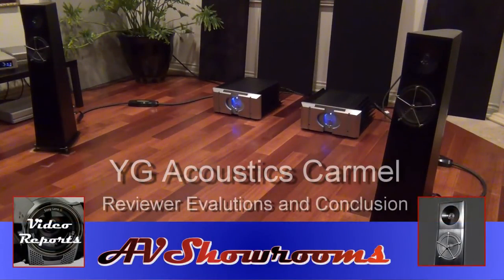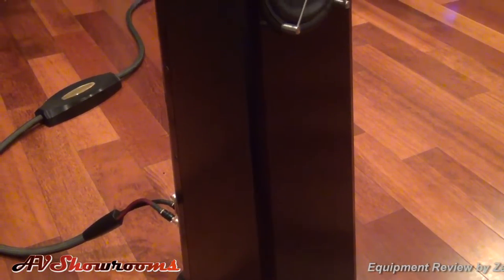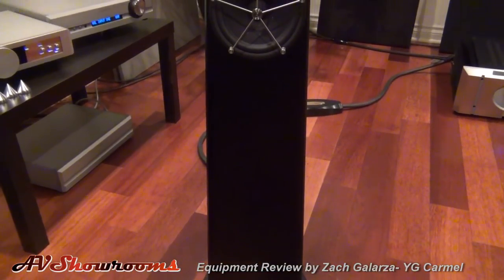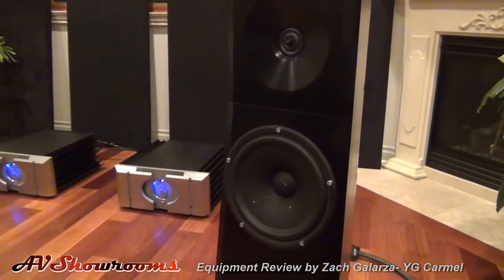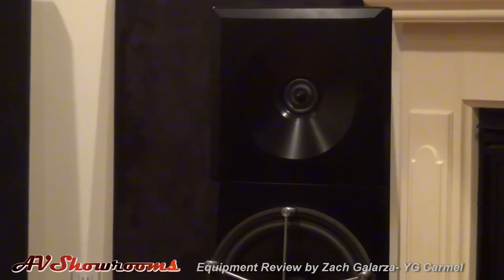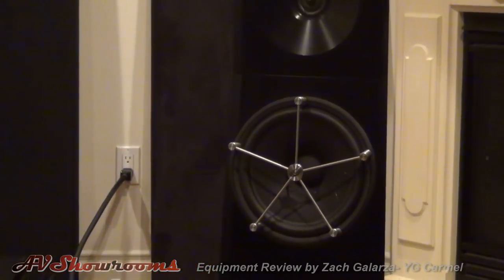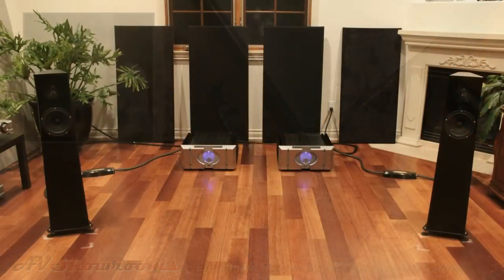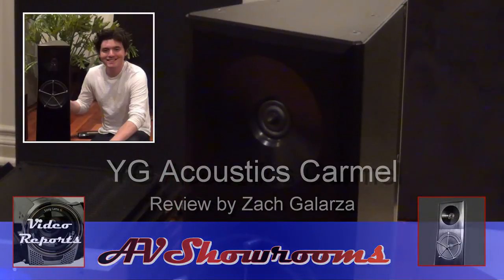YG Acoustics Carmel Review Part 3 of 3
Celebrating our 19th year, GTT has built a reputation as not just an ordinary Stereo Store.  We pride our self in carrying the most up-to-date cutting edge equipment with superior sound qualities and rock solid reliability.  Known by the most serious Audiophiles as the place to go for a super-system, GTT also sells entry systems.  Whether your budget is $3,000 or $3,000,000 GTT can help you achieve your musical reproduction goals.  Give us a call, we will be happy to design something that is perfect for you.

AVShowrooms  is proud to support GTT Audio and Video.

for the best high performance product videos on the Internet. We are the premier destination for high end audio equipment reviews, company tours and show reports. The background music in this video is graciously provided by MA Recordings- CD # MO09A Worlds,